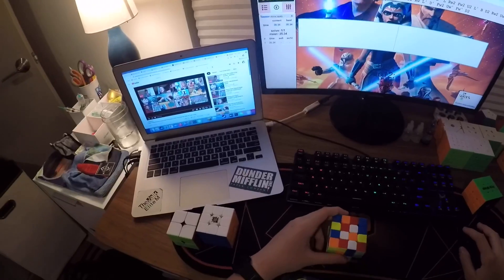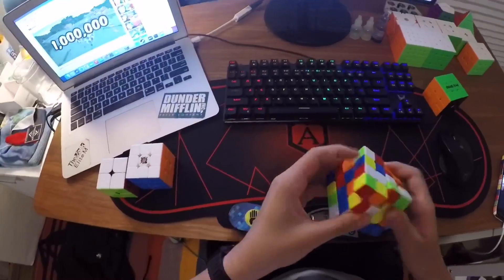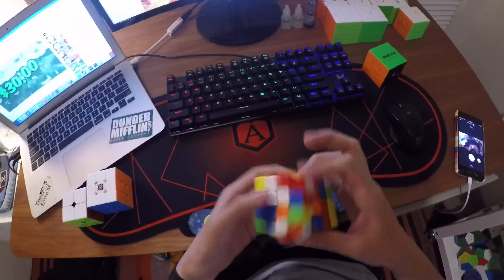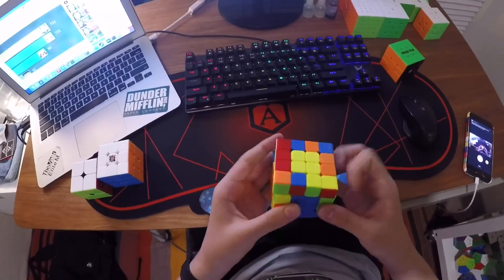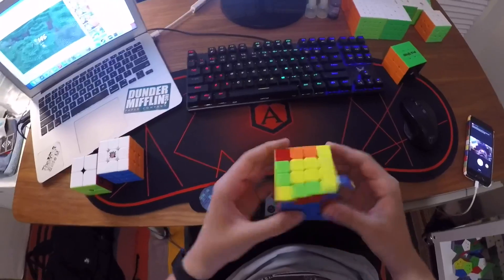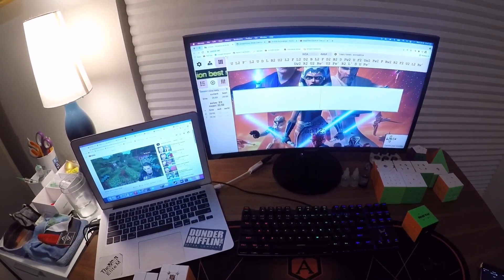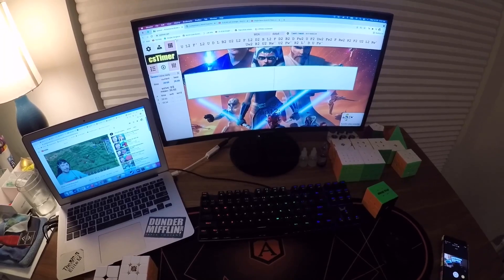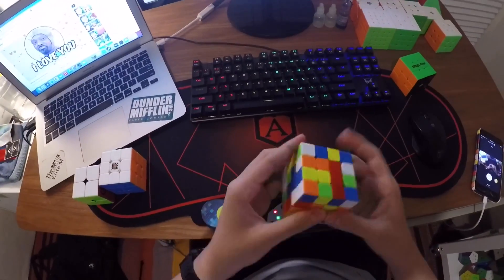Angstrom X Man Ambition voice over review!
Decent cube, not my main but maybe my backup main.